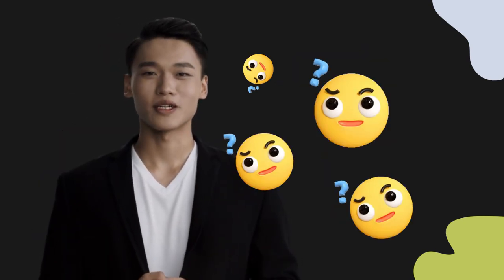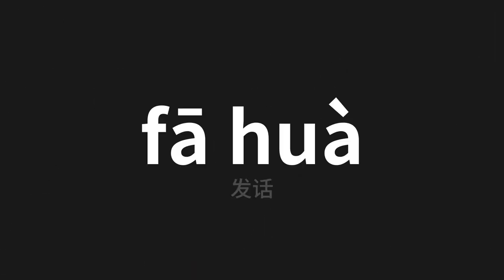How to pronounce fā huà | 发话 (Speak in Chinese)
Master the Pronunciation of 'fā huà | 发话' - which means : Speak in Chinese 📝 with @PerfectPronunciationChinese 🎓🗣️ - [Your Guide to Chinese]

Learn to pronounce 'fā huà' perfectly in Chinese with our easy and engaging tutorial by @PerfectPronunciationChinese! 📖📽️ In this comprehensive video, we provide you with native speaker examples 🗣️👂 and phonetic breakdowns 🎵 to ensure you get the pronunciation just right.